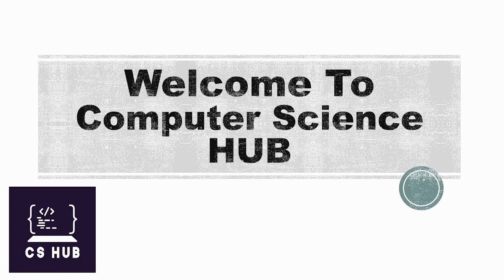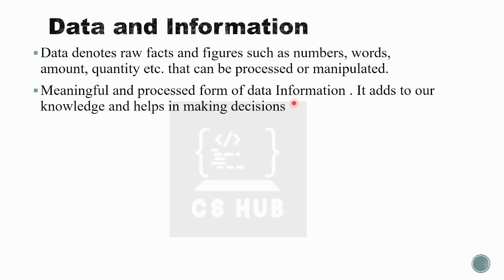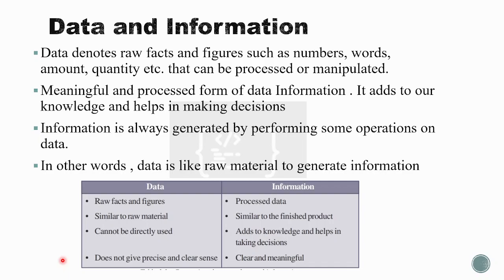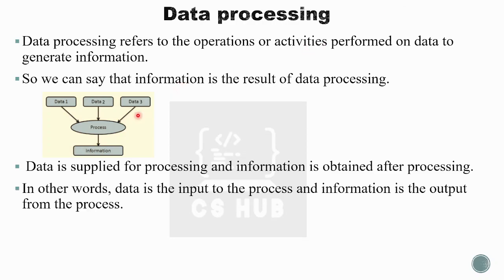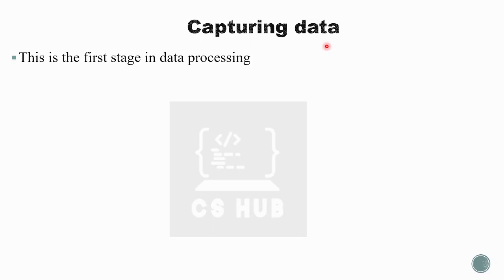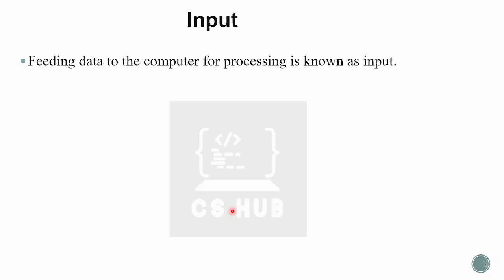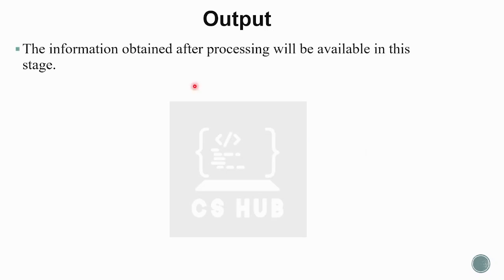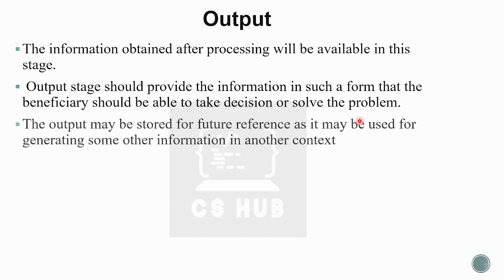STAGES OF DATA PROCESSING| +1 Computer Application :Chapter 1 |+1 Computer Science :Chapter 3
STAGES OF DATA PROCESSING| +1 Computer Application :Chapter 1 Fundamentals of Computer |+1 Computer Science :Chapter 3:Components of the Computer System
FOR NOTES